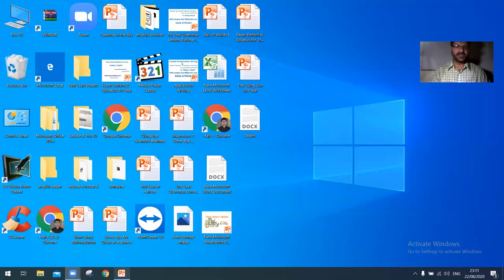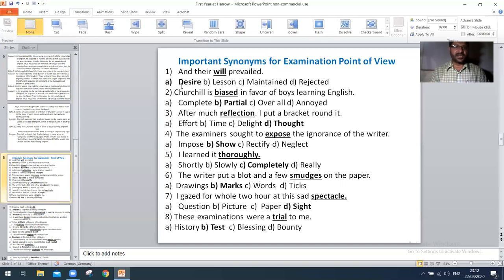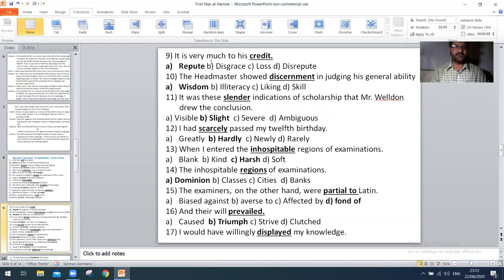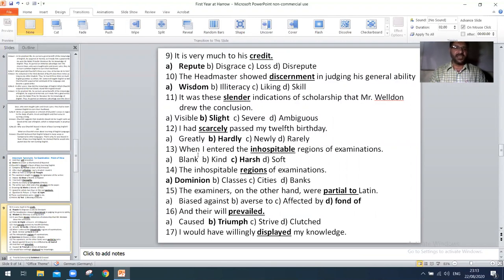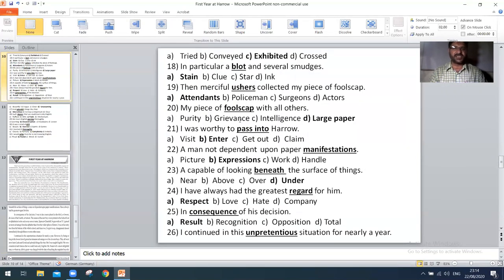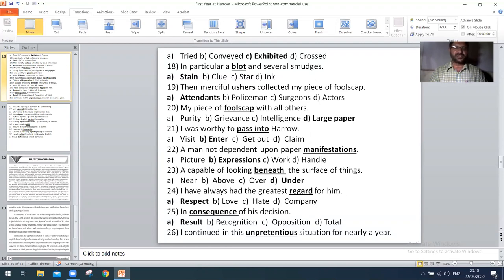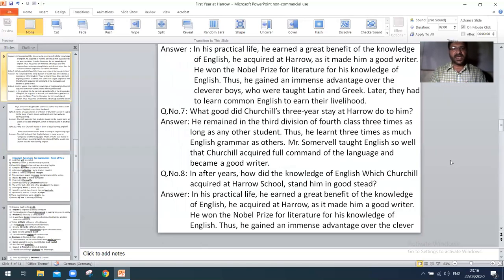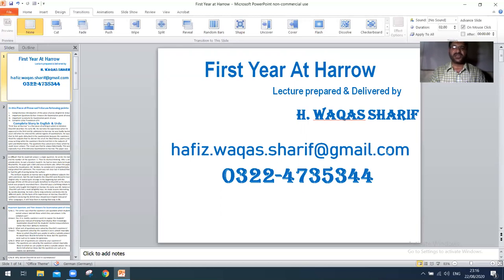Synonyms of 'First Year At Harrow'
Important Synonyms of 'First Year At Harrow'. This video will set free to students from sub-standard material of Key-Books because all important synonyms have been discussed in this video.